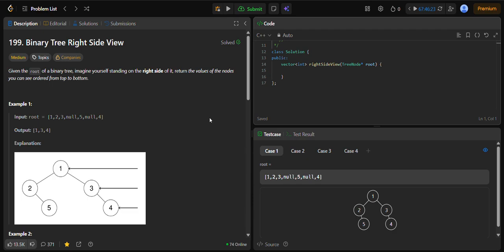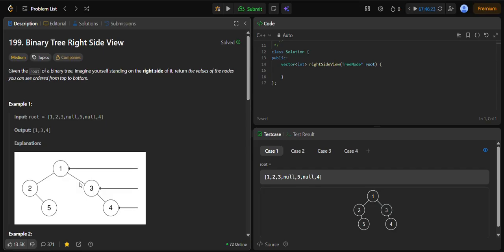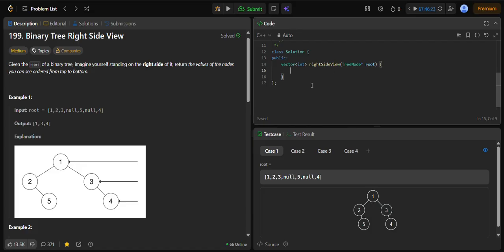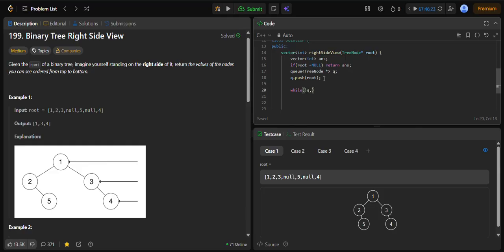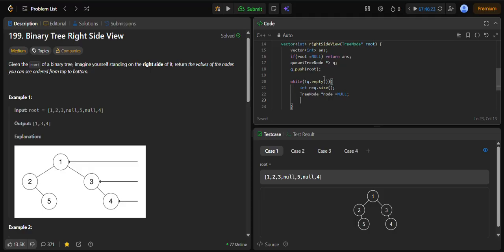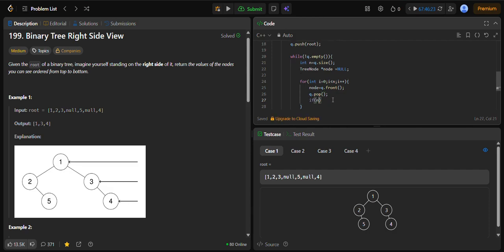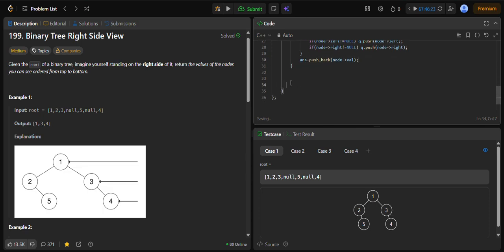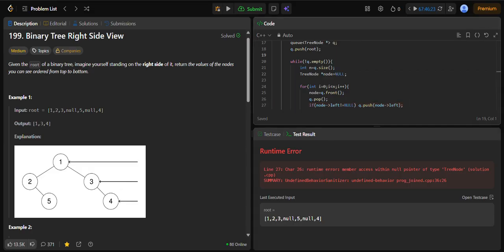Leetcode 199 solution